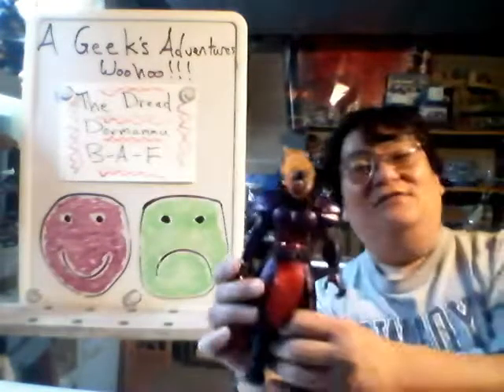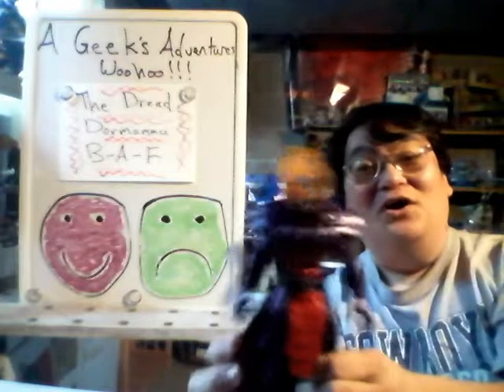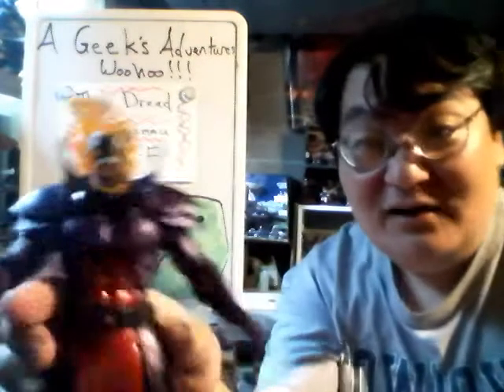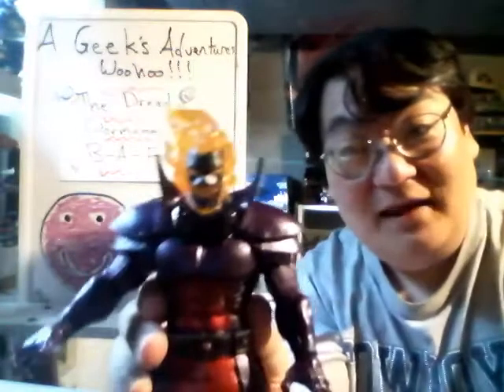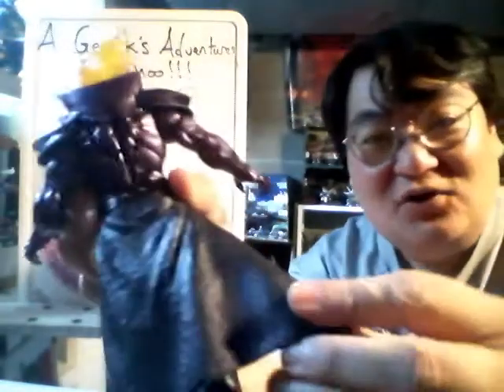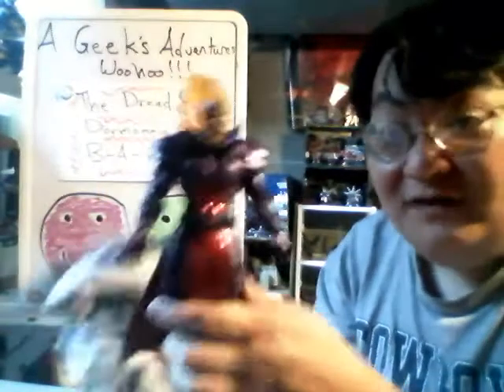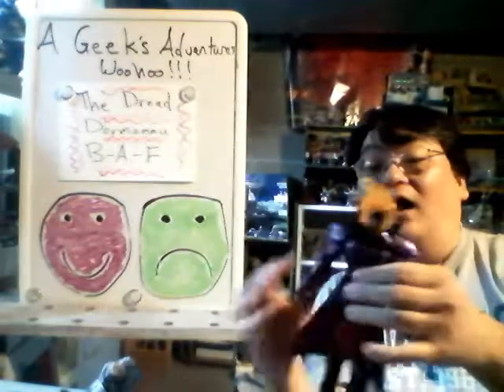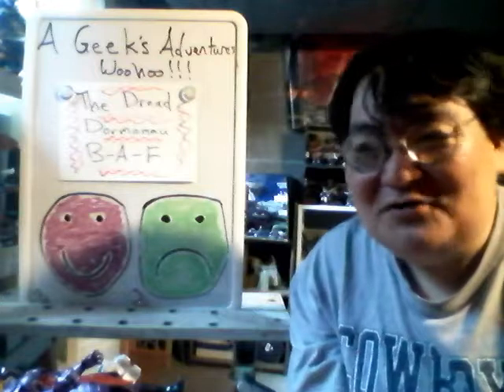Toy review: Marvel legends Dormammu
Ruminations on the new Dread Dormammu figure